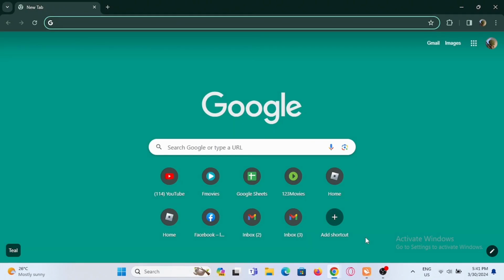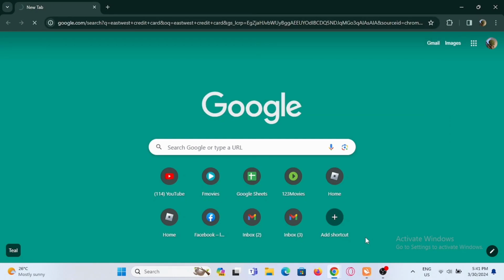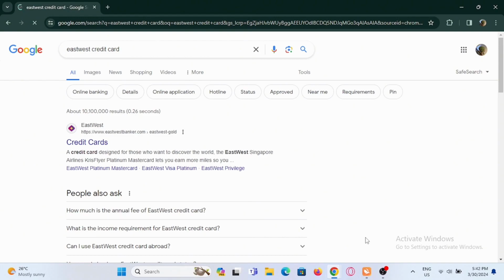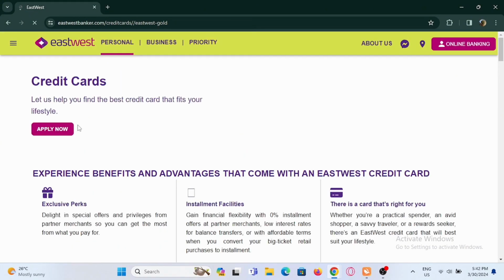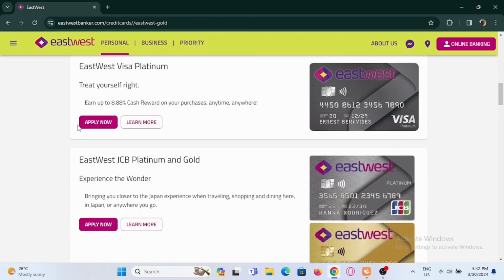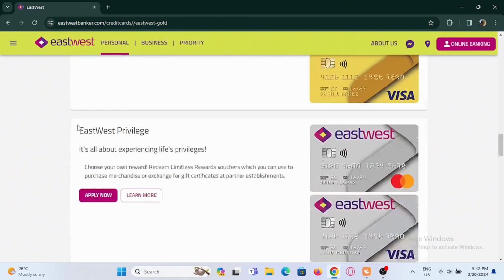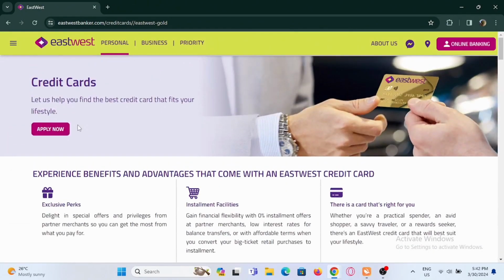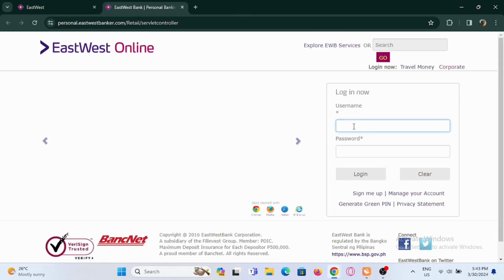How To Activate EastWest Credit Card Online (2024)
Excited to activate your EastWest Credit Card online? We've got you covered! In this comprehensive guide, we'll walk you through the simple steps to activate your EastWest Credit Card hassle-free online.

⏰ 00:00 Introduction:
Learn why activating your EastWest Credit Card online is convenient and essential for seamless transactions.

⏰ 00:10 The Full Guide:
Follow our detailed, step-by-step tutorial to activate your EastWest Credit Card online effortlessly. Plus, discover handy tips to make the most of your card's benefits.

With this easy guide, you'll be able to activate your EastWest Credit Card online in no time, ensuring a smooth and secure experience.